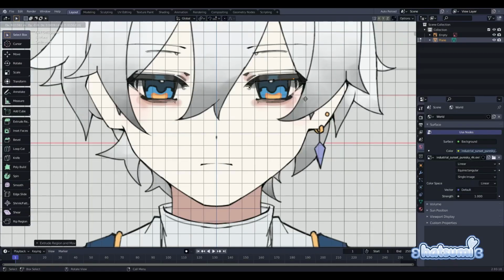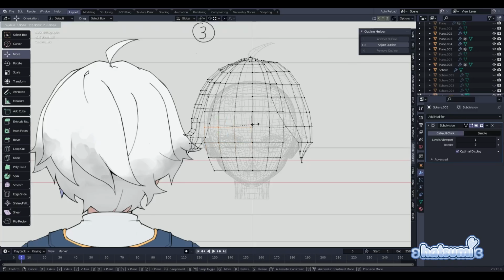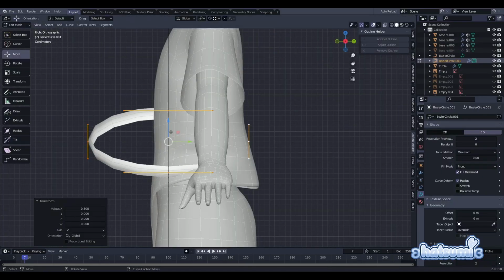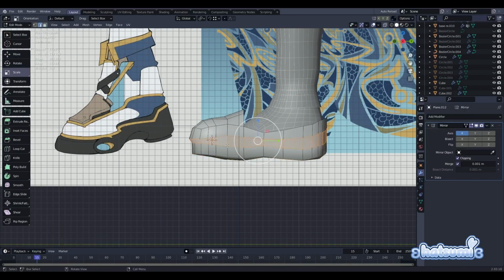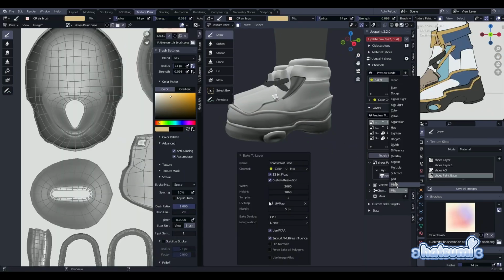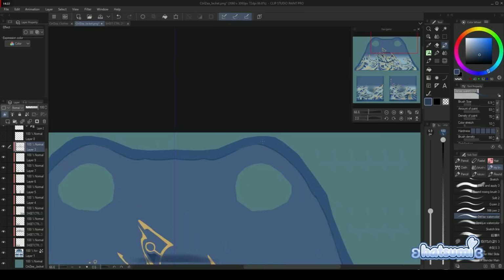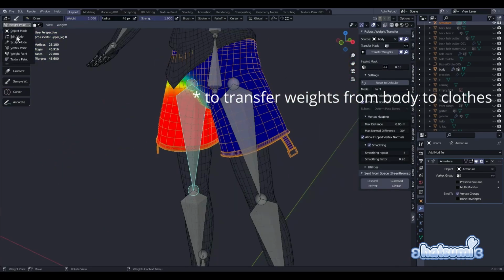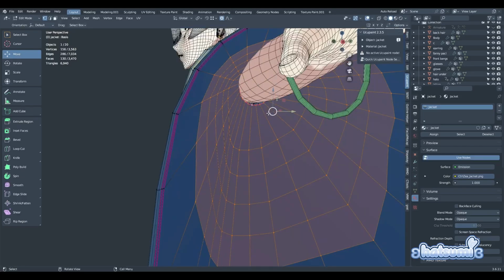3D Modeling a custom VTuber in Blender!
⁭⋆ ★ Hi everyone!
Its been a while since I've uploaded a longform video!
In this video, we will focus on how I created a custom 3d model from scratch for one of my clients!
I hope you guys like it and if you want me to continue to do voice over videos in the future please let me know! I hope you've learned something!・゜・♡ (´｡• ᵕ •｡`)

Time Stamps:
00:00-00:08: Intro
00:08-00:45: Preface
00:45-03:10: Head and Hair modeling
03:10-06:06: Clothing Modeling
06:06-07:01: UV Mapping
07:01-10:04: Texturing
10:04-11:40: Rigging and Arkit
11:40-12:20: Tips
12:20-13:02: Outro

vtuber 3dmodeling how to make a 3d vtuber in blender. blender tutorial. blender anime tutorial. making a vtuber model from scratch. blender 3d modeling timelapse. making anime characters in blender.